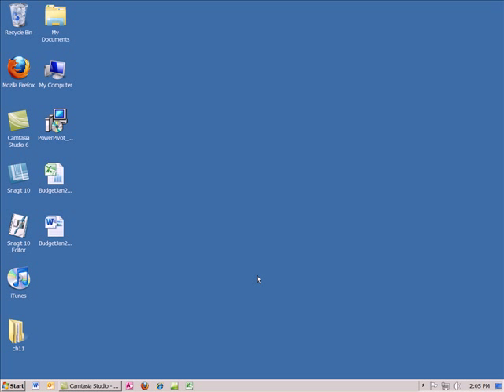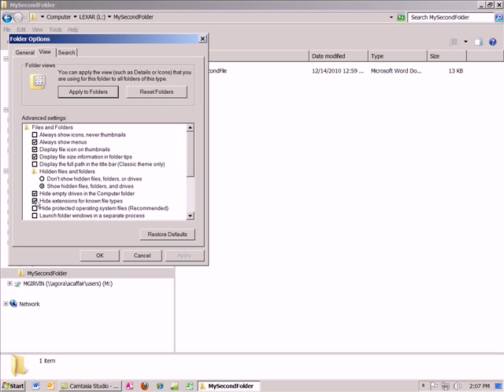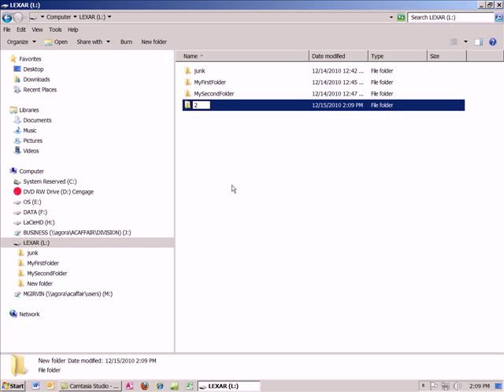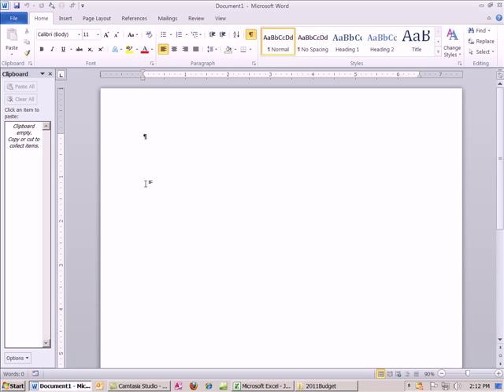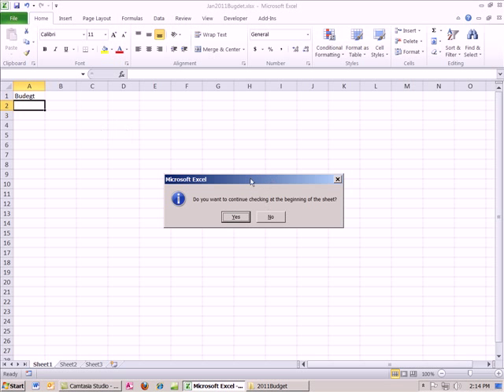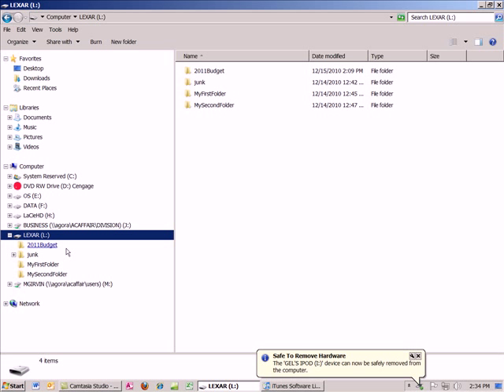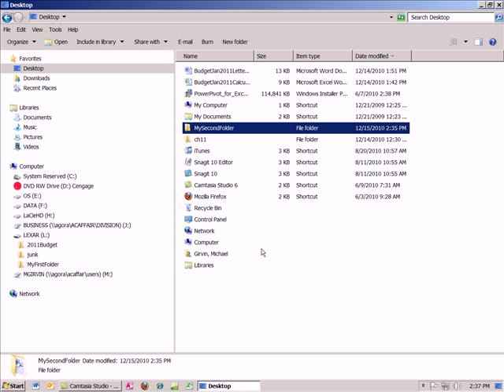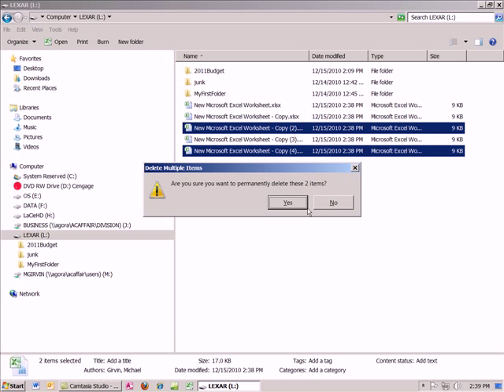Office 2010 Class #02: Using Windows Explorer For File Management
Learn how to use Windows Explorer to open delete, copy, move files and folders. Learn how to show or hide file extensions In Windows Explorer and Save As dialog box. Save As and Save. Learn the Ctrl and Shift Selection Tricks. Learn about how Delete is different when you do it from the desktop or C: Drive (goes to Recycling Bin) or a portable drive USB Drive (Permanently Deletes it).